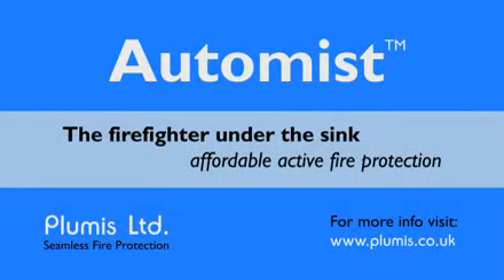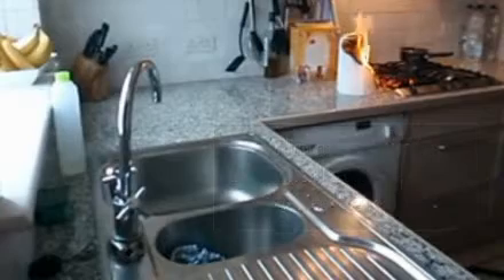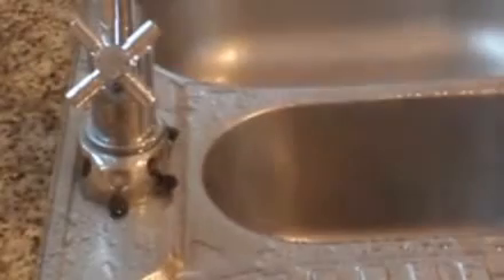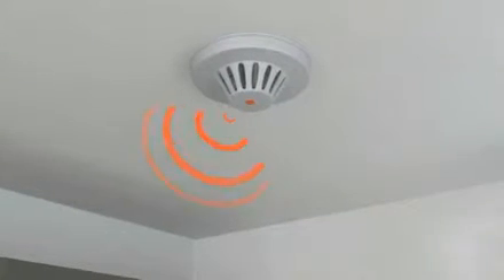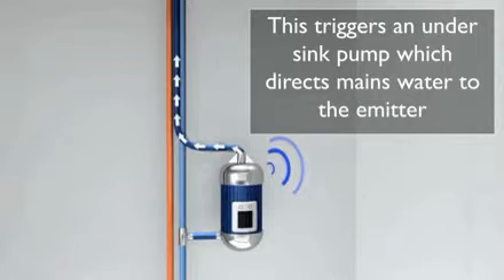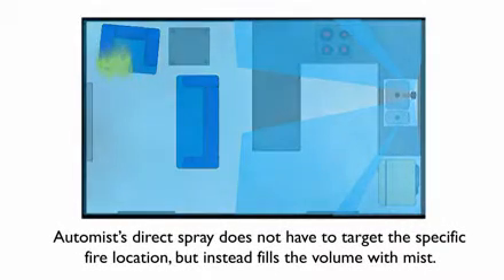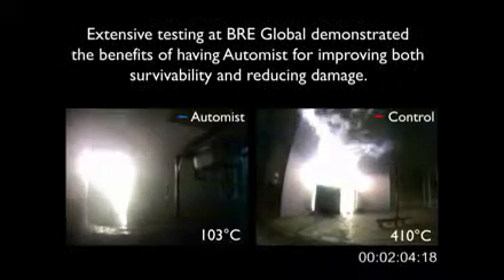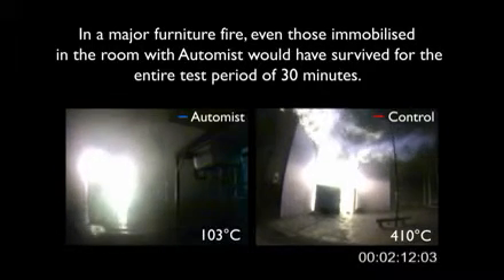Water mist fire system for open plan living from Plumis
The Automist system from Plumis has been designed to provide fire protection for open plan living, complying with building regulations and the RRFSO.